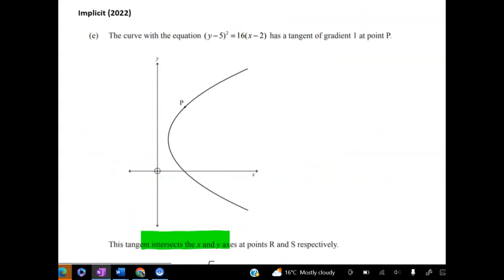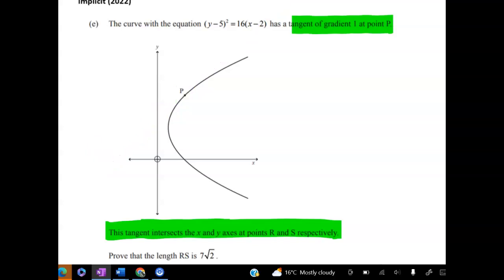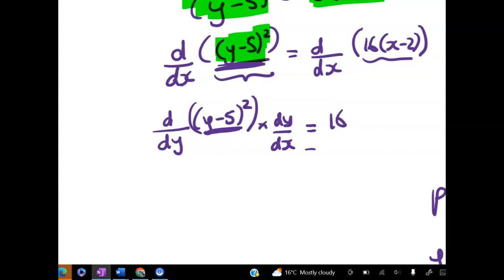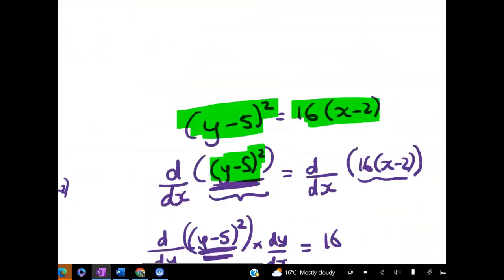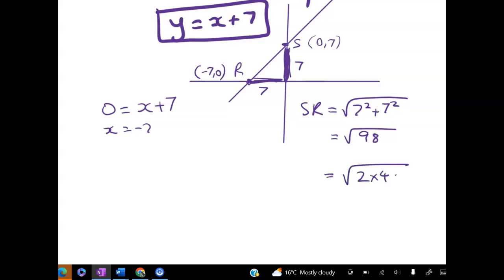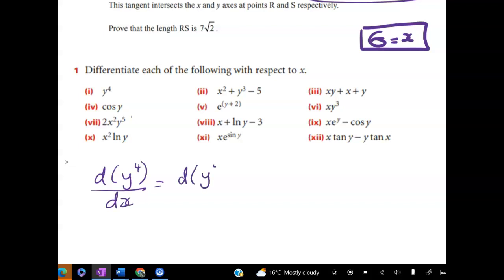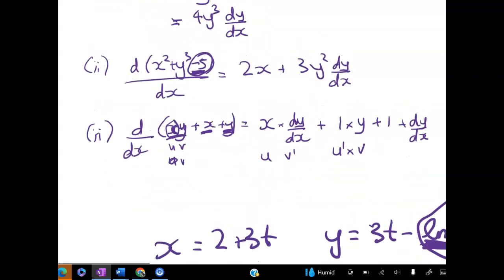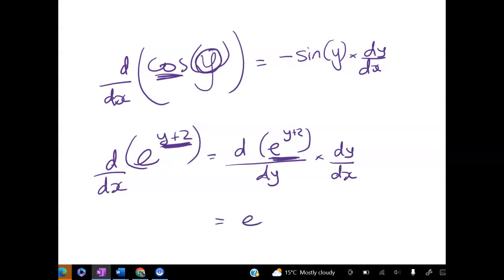Extension Saturday class - Video 2- implicit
Implicit differentiation. Question from the 2022 L3 Differentiation paper, then practice skills questions.